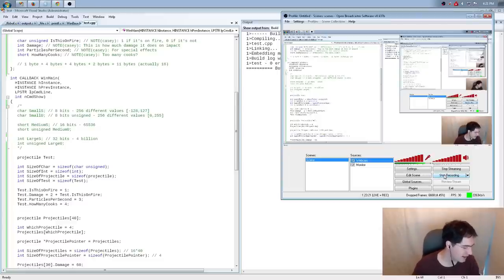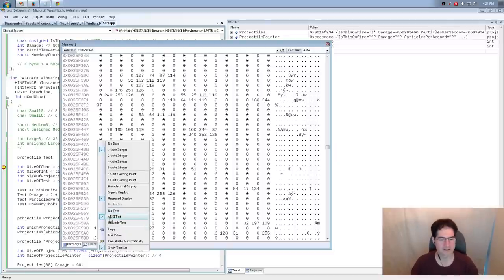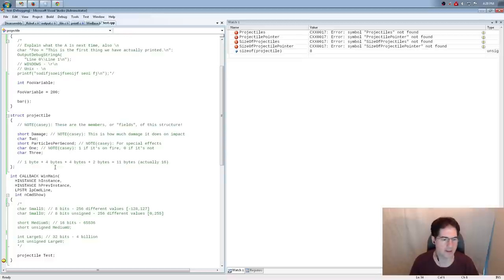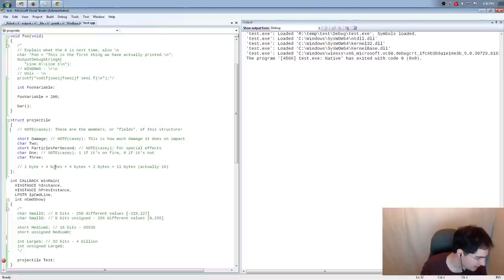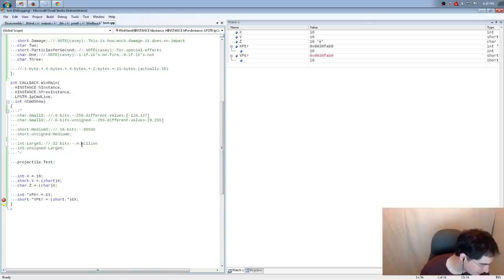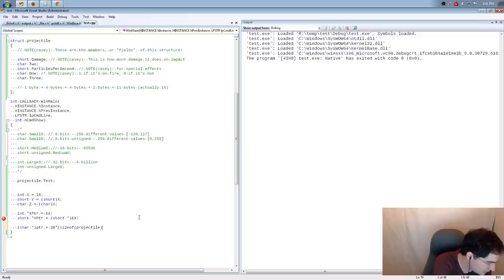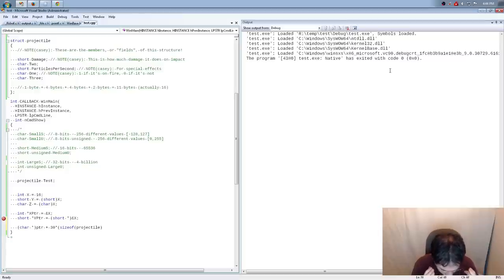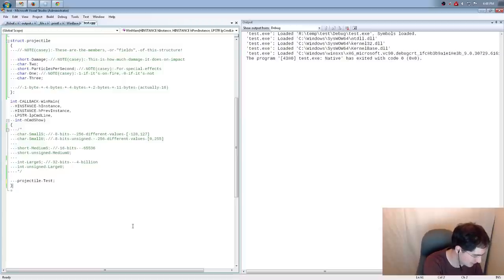Intro to C on Windows - Day 4 Q&A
Q&A from day 4 of the introduction to C programming on Windows series from Handmade Hero. for details.